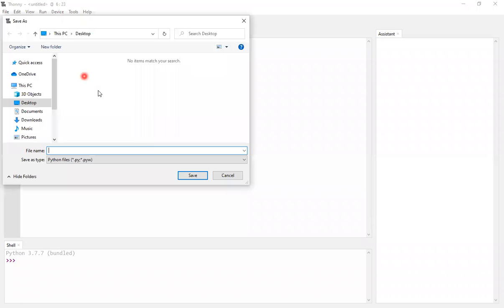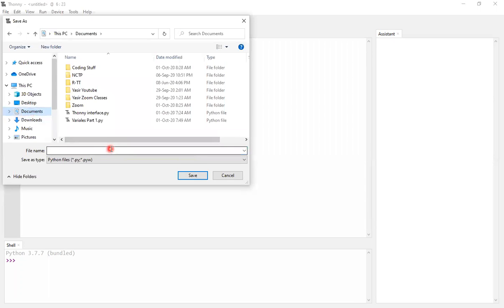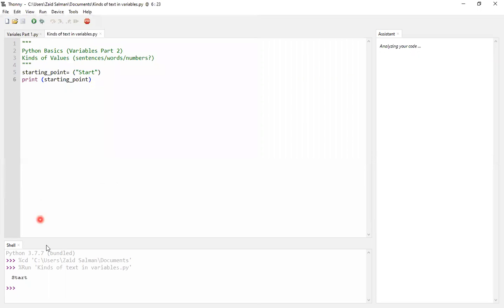Python Course for Beginners | Episode 05 | Types of Values in Variables | Part 2 | Watch: 720p / HD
Hi! This is the fifth video of the Python Course for Beginners.
In this video, I will explain a bit more about variables. This video is just Part 2 of this topic.

Important: This Course is NOT urging anyone to use Thonny. Instead, it is just helping those who want to learn :-)